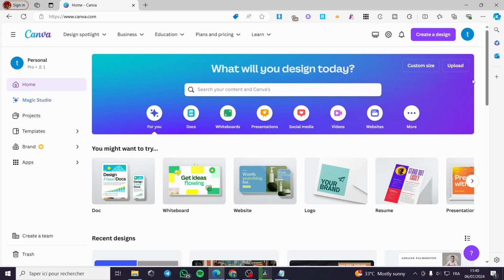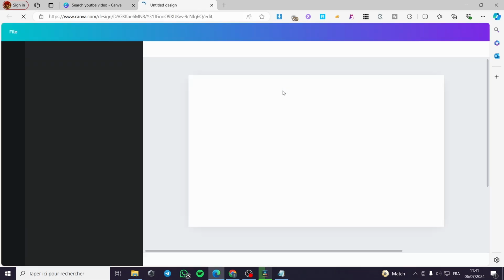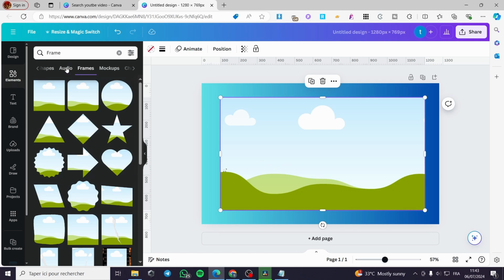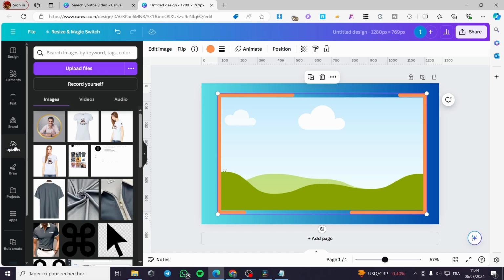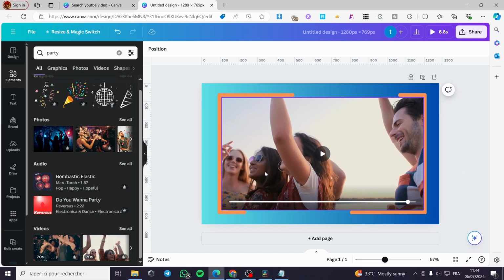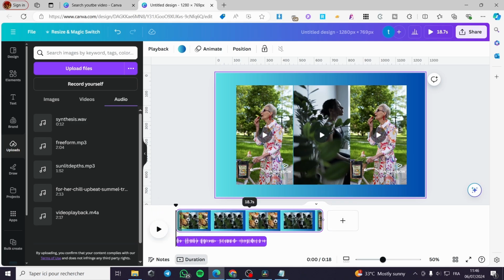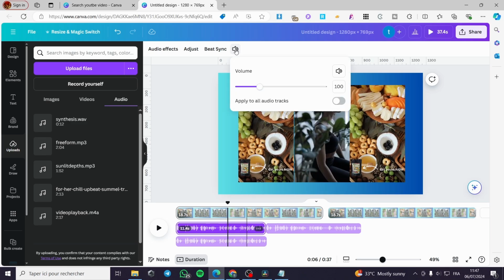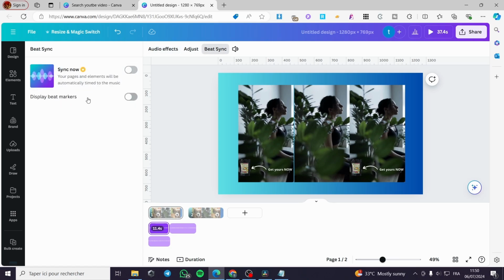How to Add Music to Video in Canva | Full Tutorial 2025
If you are looking for a video about How to add music to video in canva, here it is!